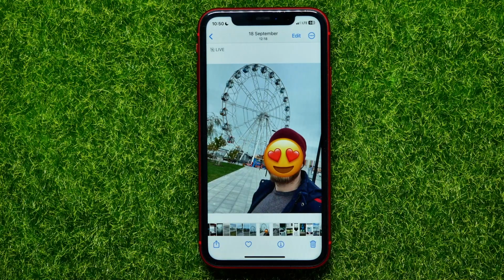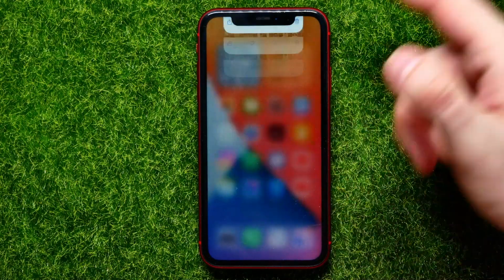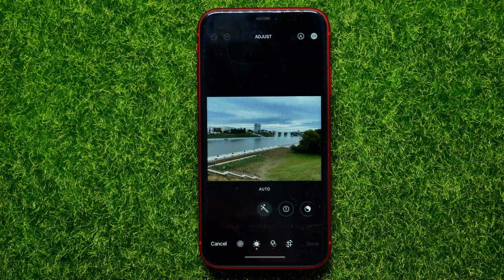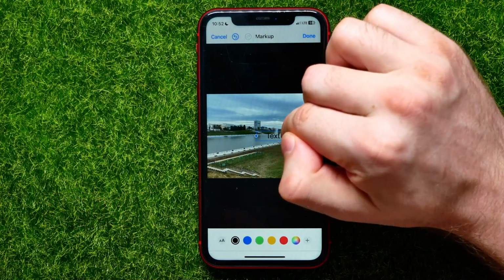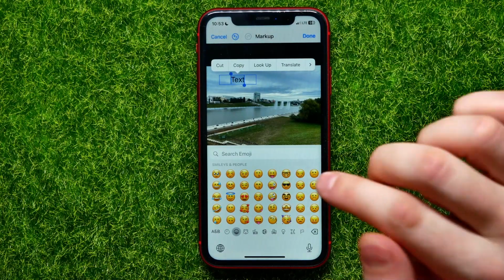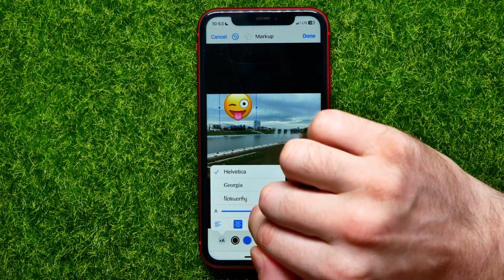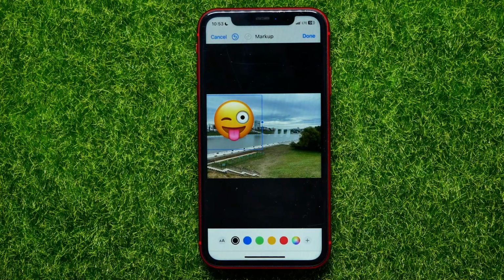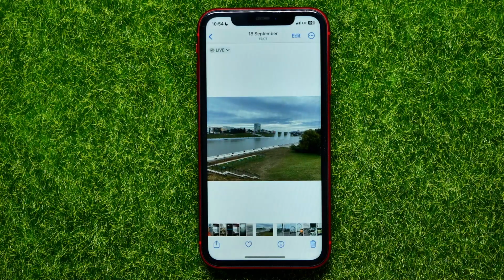How To Add Emojis To Photos On Iphone. How to Use Markup on iPhone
In this video i show simple way how to add emojis to photos on iphone